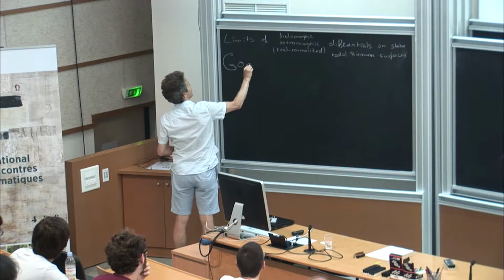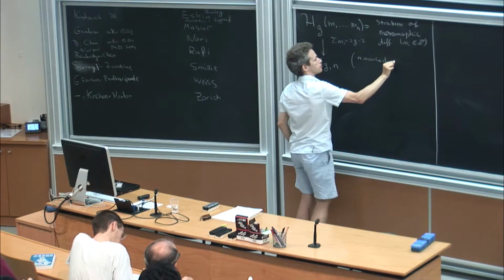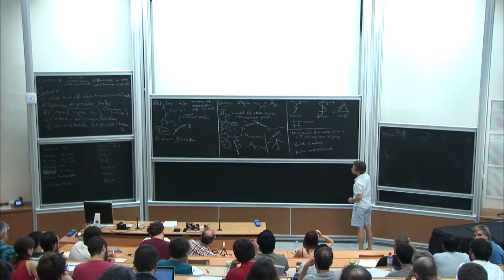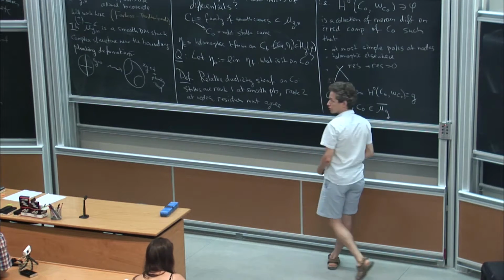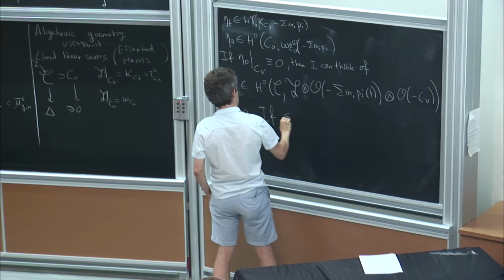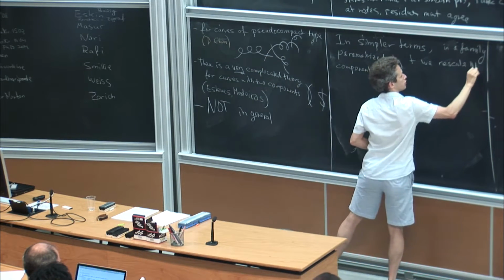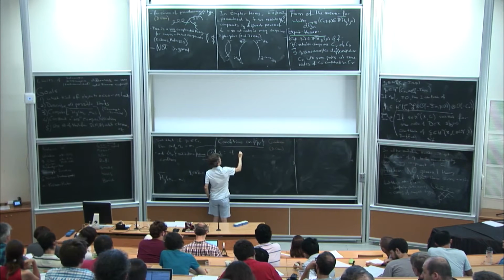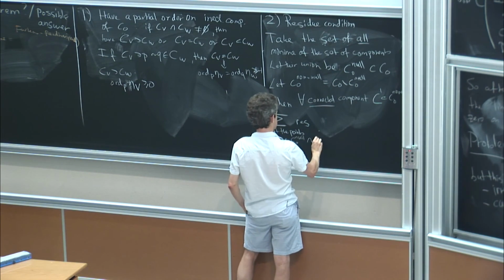Samuel Grushevsky: Limits of zeroes of holomorphic differential on stable nodal Riemann surfaces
We discuss the current status of the problem of understanding the closures of the strata of curves together with a differential with a prescribed configuration of zeroes, in the Deligne-Mumford moduli space of stable curves.

Recording during the thematic meeting: "Dynamics and geometry in the Teichmüller space" the July 08, 2015 at the Centre International de Rencontres Mathématiques (Marseille, France)